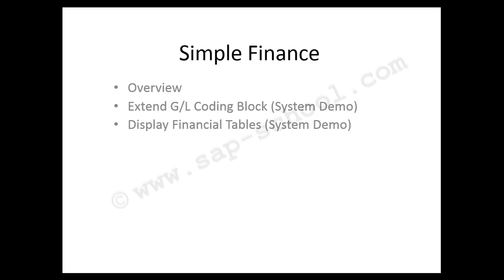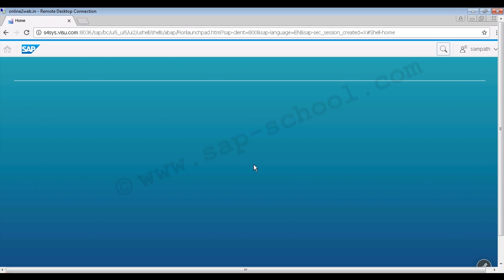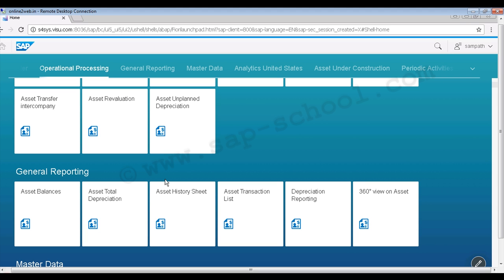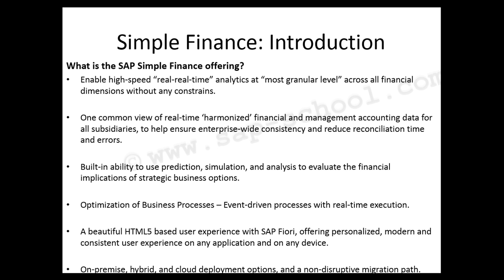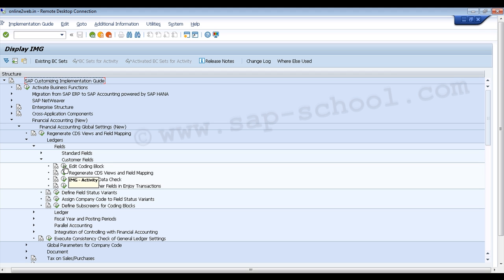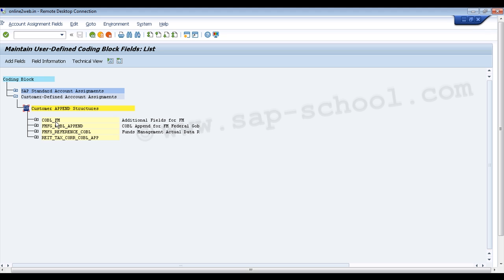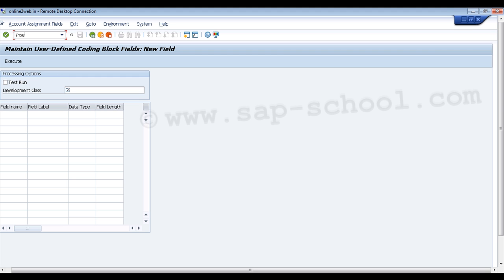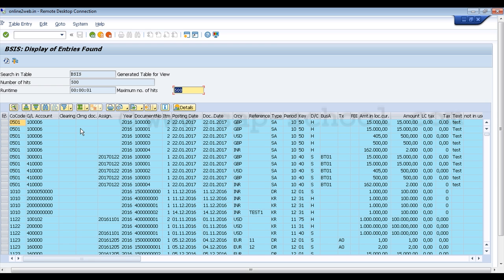SAP S/4 Hana : Simple Finance Overview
For complete Simple Finance Video Training, please visit;

SAP S/4 Hana Simple Finance Overview, G/L Coding Block, Financial Tables